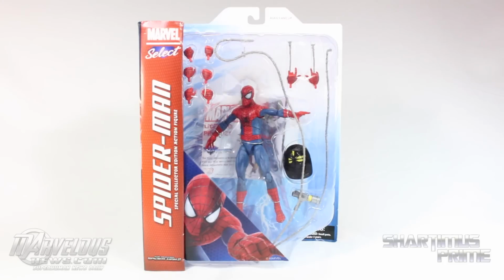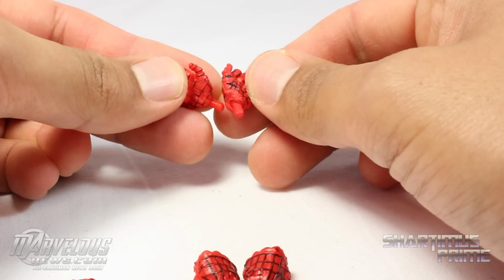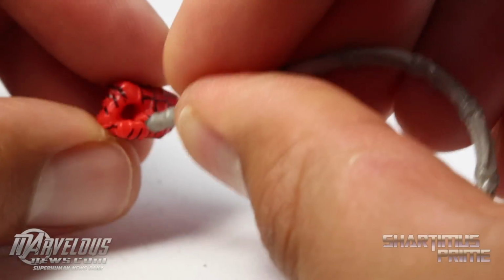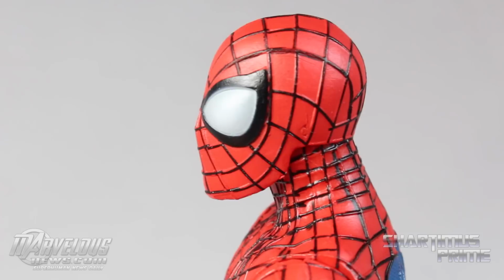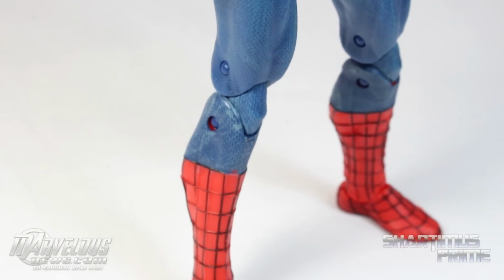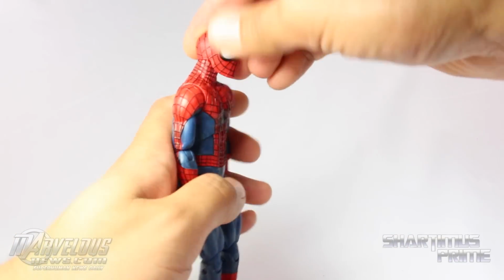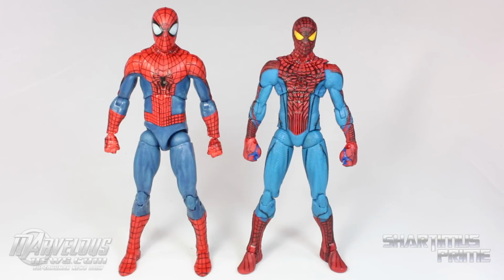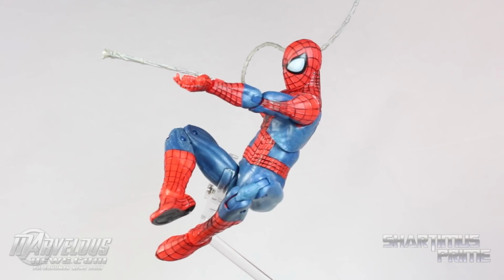Marvel Select Amazing Spider-Man 2 Regular Spider-Man Fireman Version Action Figure Review